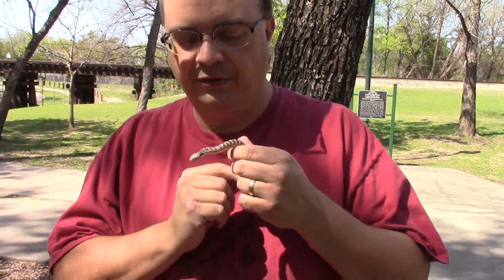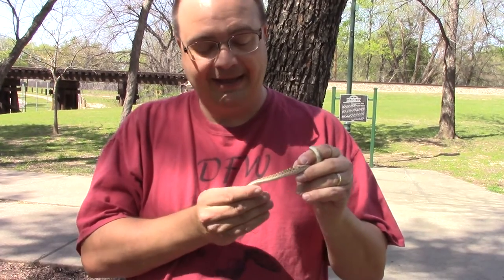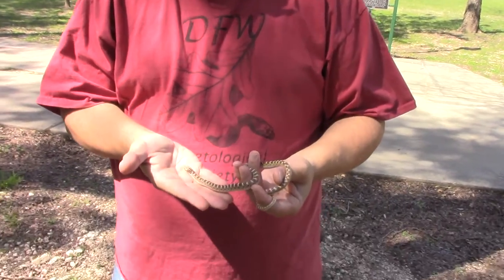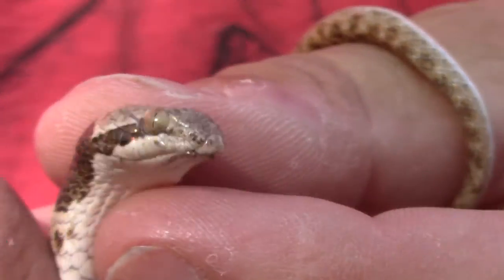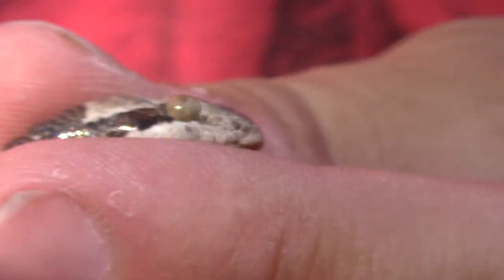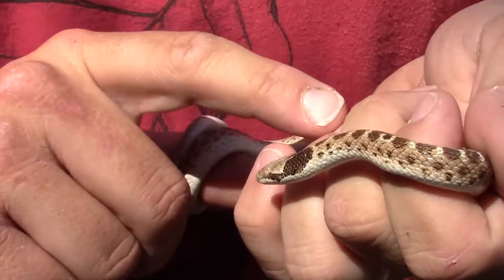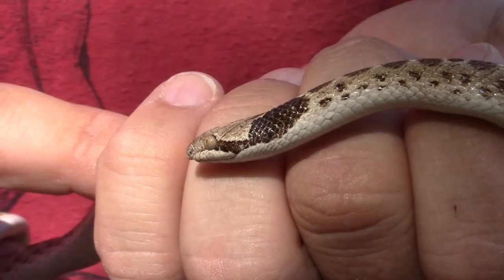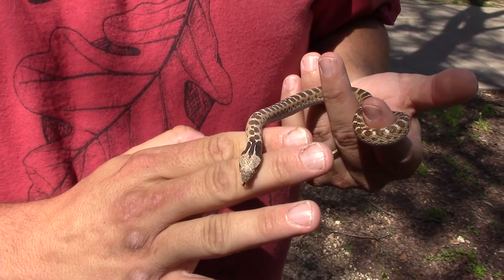Texas night snake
Meet the Texas night snake.